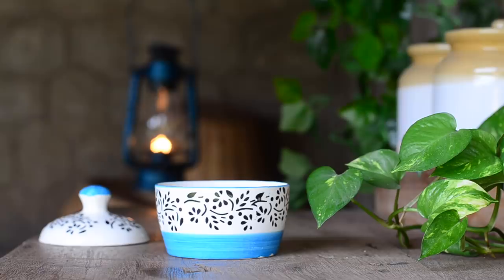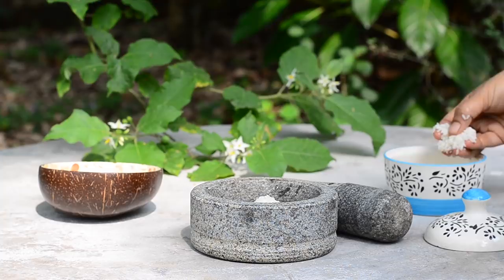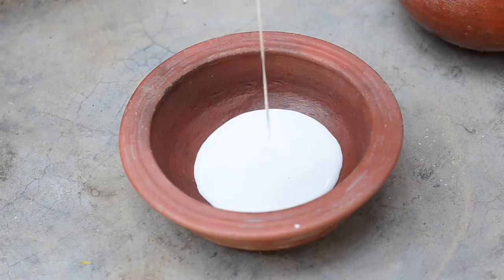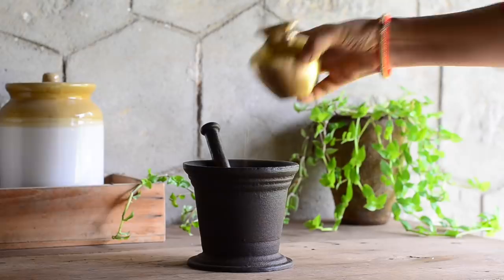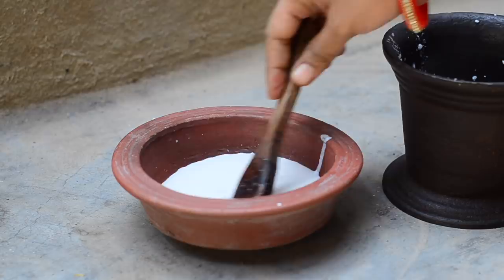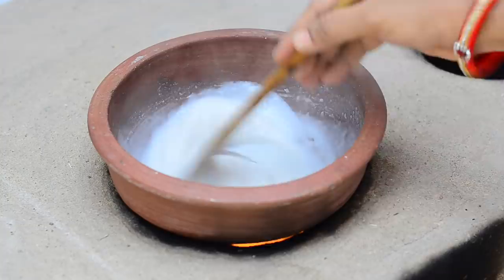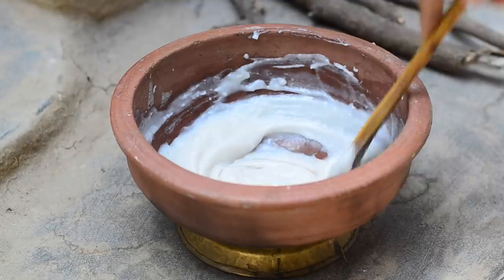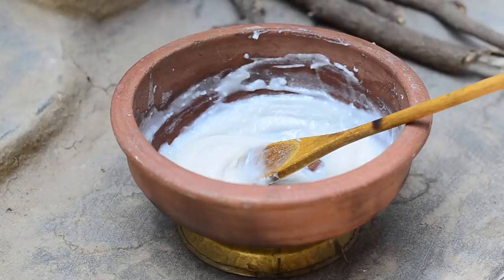Result Of This "RICE FACE CREAM" Will Shock You !!!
DIY Homemade Korean Rice Face Cream For Youthful Glowing Skin.

1. LAVENDER ESSENTIAL OIL

2. ROSE ESSENTIAL OIL

3. VETIVER ESSENTIAL OIL

4. SANDALWOOD ESSENTIAL OIL

1. WIDE CLAY POT

2. KADAI POT

3. CURD BOWL

4. COOKING & SERVING POT

5. BEAUTIFUL COMBO SET

6. PALM LEAF CLAY POT STANDS

7. SET OF 3 TERRACOTTA POTS WITH LIDS

8. BLACK CLAY POTS

9. CLAY WATER JUG

10. CLAY DINNER PLATES

OTHER ECO FRIENDLY ITEMS:

1. RUBBING STONE

2. POUNDING STONE

3. WOODEN COCONUT SCRAPPER

4. COCONUT SHELL LADDLE SET OF 5

5. COCONUT SHELL LADDLE

6. CAST IRON KADAI (I AM USING THIS FOR THE PAST 3 YEARS)

7. CAST IRON PANIYARAKAL (THIS IS VERY GOOD)

8. CANE BASKET (MINE IS WITHOUT THE FLOWERS BUT LATEST DESIGN WITH YELLOW FLOWERS IS SO PRETTY :))

9. WOODEN LADDLE SET

10. BRASS LADDLE SET

11. COPPER DRINKING BOTTLE (500 ML)

12. COPPER DRINKING BOTTLE (750 ML)

13. COPPER DRINKING BOTTLE WITH BEAUTIFUL PRINT

14. BRASS SAUCE PAN

15: BRASS COFFEE FILTER

16. WOOD SPICE BOX

17. COCONUT SHELL BOWL

1. GLASS STORAGE JARS OF 12 (50 GM)

2. CUTE STORAGE BOTTLES FOR POWDERS (100 ML)

3. GLASS STORAGE JARS OF 12 (500 ML)

4. GLASS STORAGE JARS WITH BLACK LID (1000 ML)

5. GLASS STORAGE JARS WITH AIRTIGHT LIDS (1500 ML) SET OF 4

6. GLASS JAR SET WITH BUCKLE LIDS (1500 ML) SET OF 4

7. GLASS JAR SET OF 2 (2000 ML)

8. GLASS JAR SET OF 2 (2300 ML)

9. GLASS WATER BOTTLES (1 LITRE)

10. GLASS WATER BOTTLE ( 1 LITRES PACK OF 3)

11. CERAMIC OIL DISPENSER BOTTLE